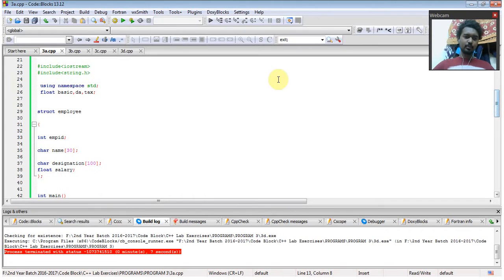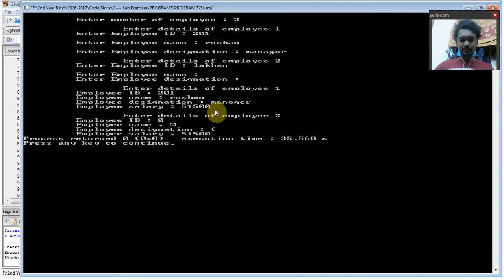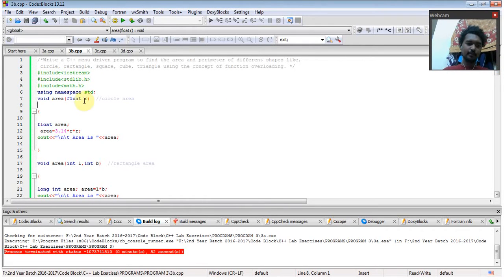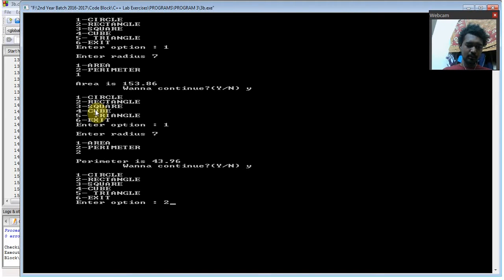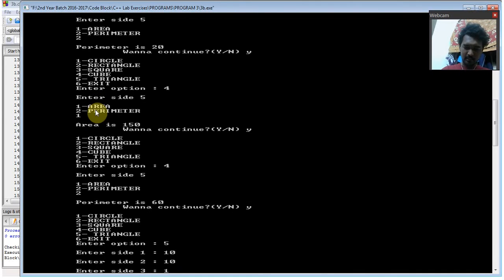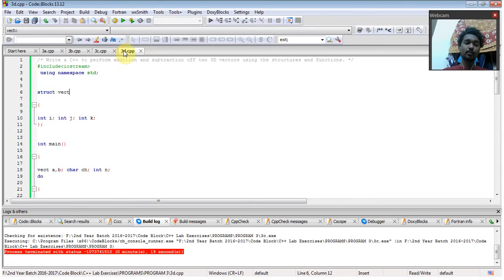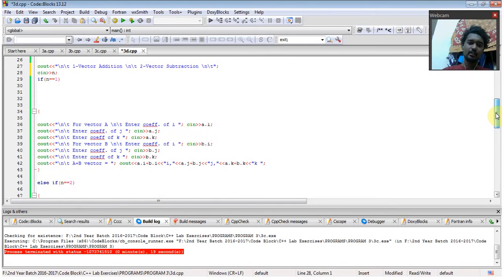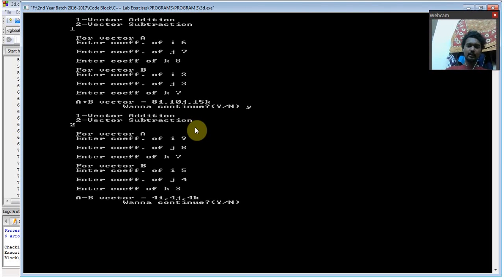Structure and functions